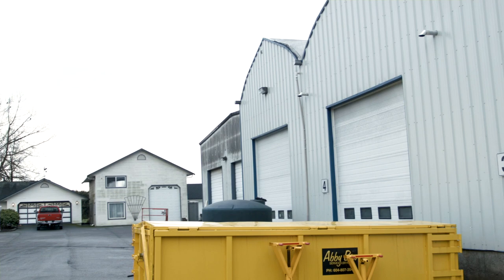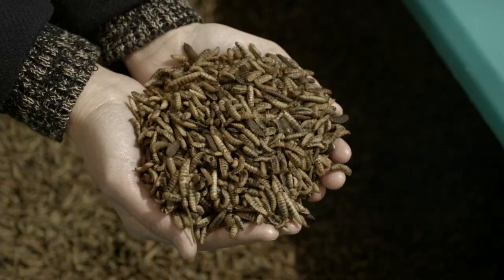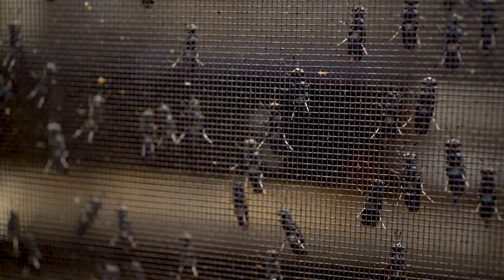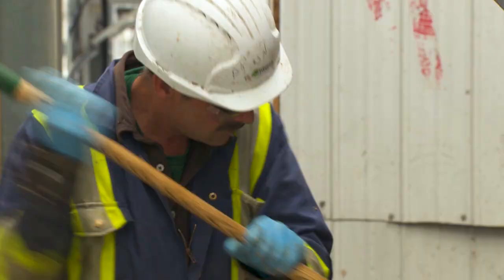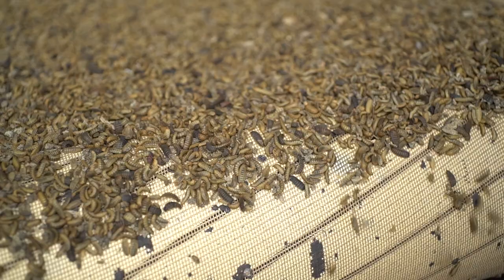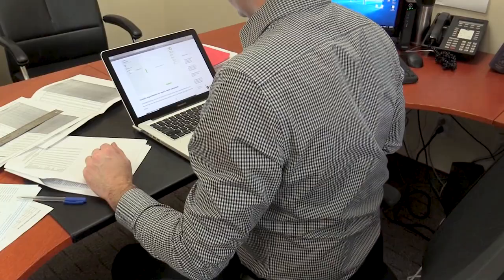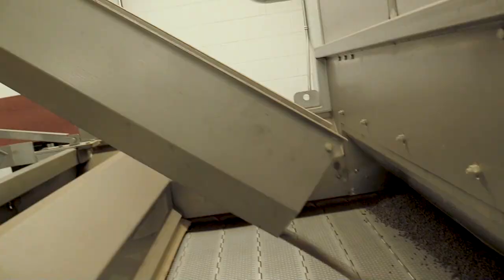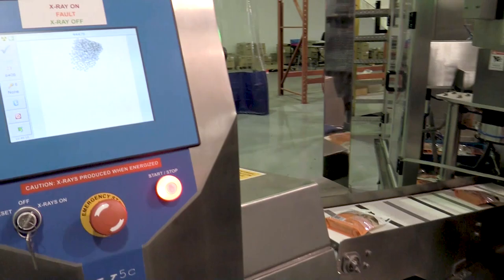Fluval Bug Bites Insect Larvae Fish Food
Fluval Bug Bites, the original insect larvae fish food, incorporate Black Soldier Fly larvae. Watch the amazing story of how this unique pet 'superfood' is sustainably raised.